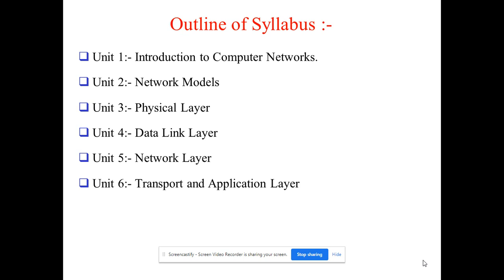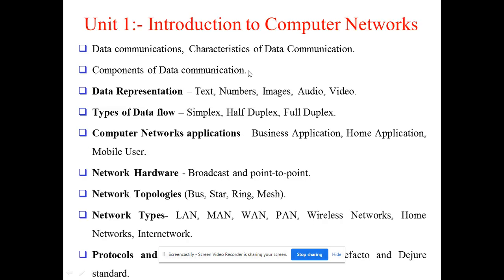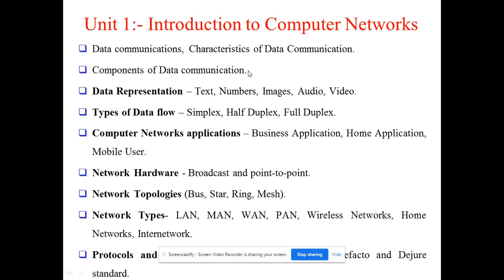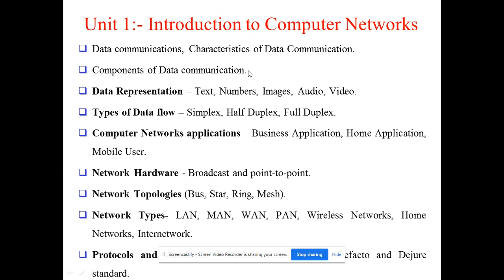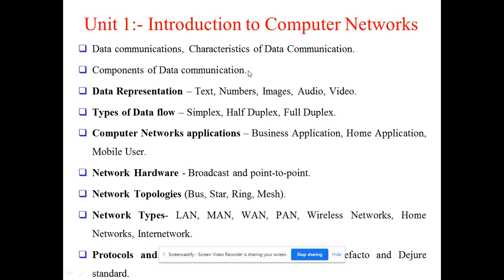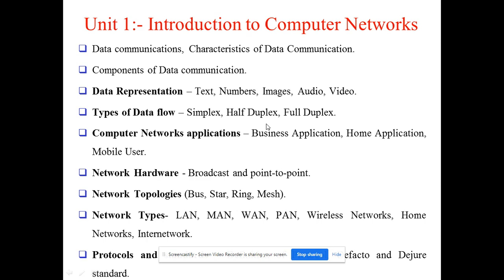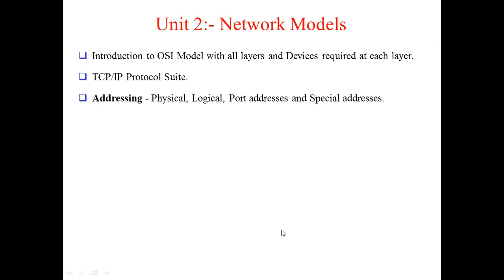Computer Network Syllabus Overview 1